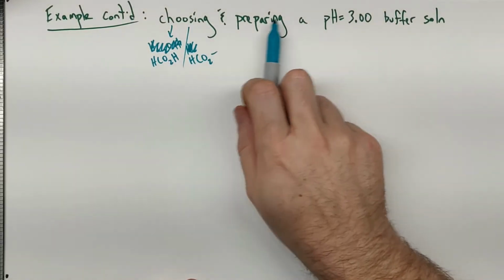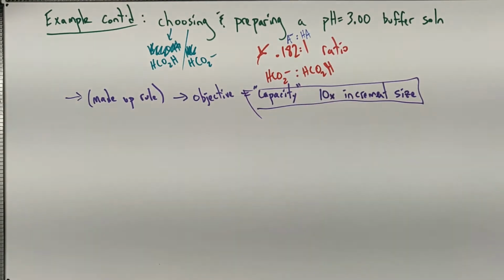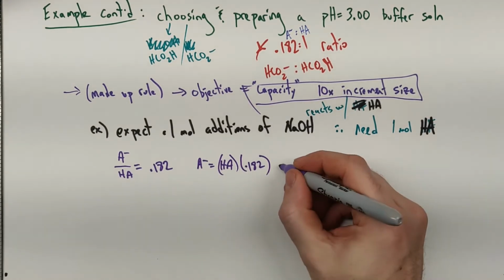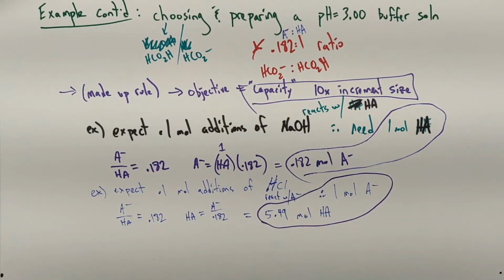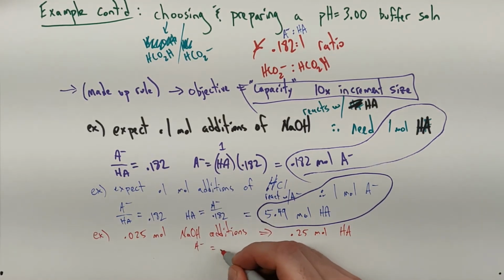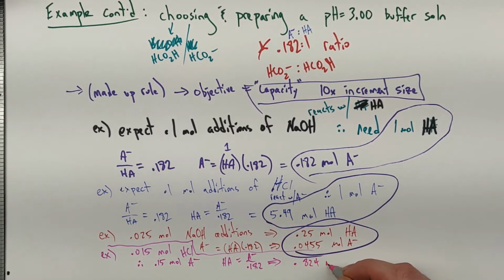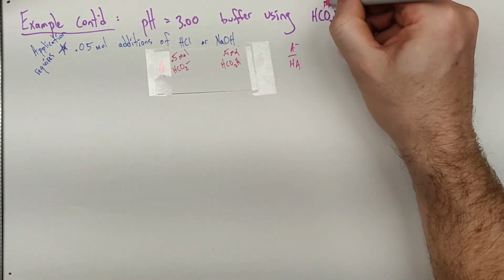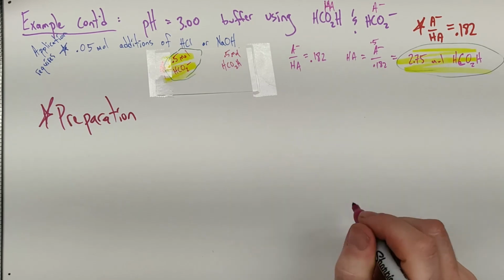Example: Buffer Selectrion/Preparation - Choosing a Capacity (Buffers Lesson #4.1)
Using the calculation A-/HA ratio to choose molar buffer amounts.